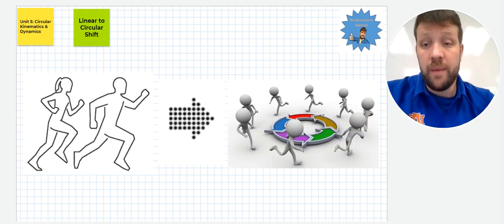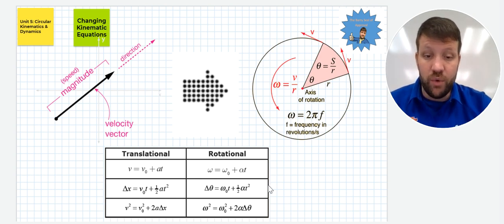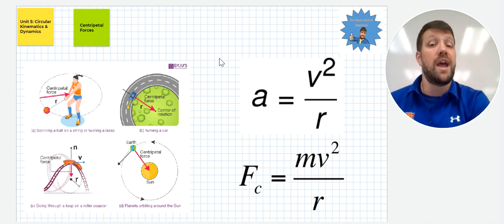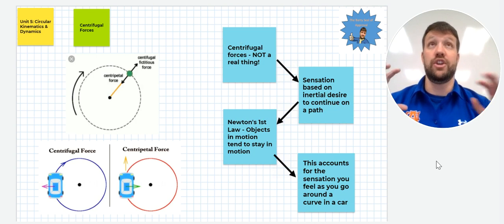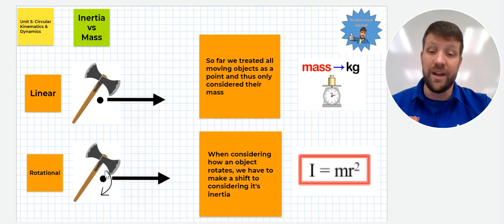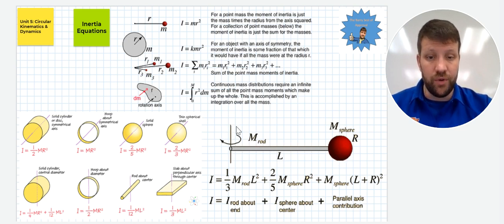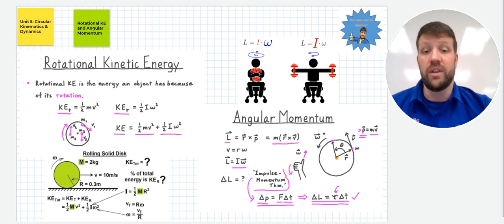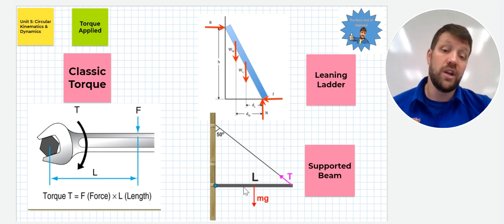AP Physics 1 - Unit 5 Summary Circular Kinematics Dynamics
This video is a summary of circular and rotational motion for AP Physics 1. Associated notes and assignments are available on my website.